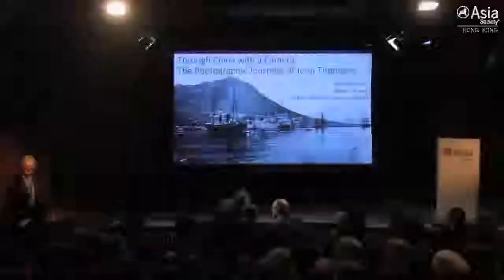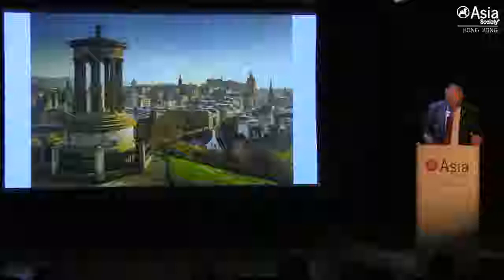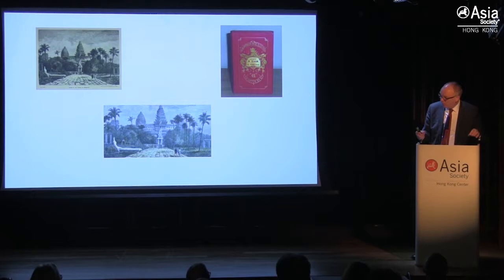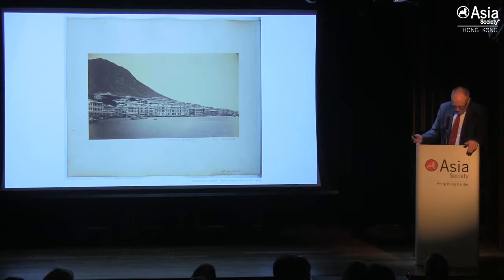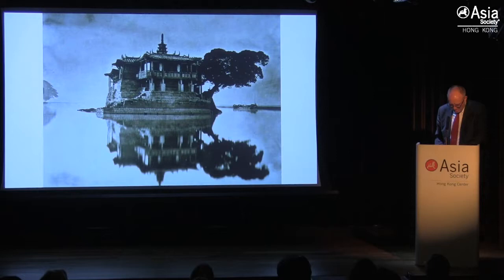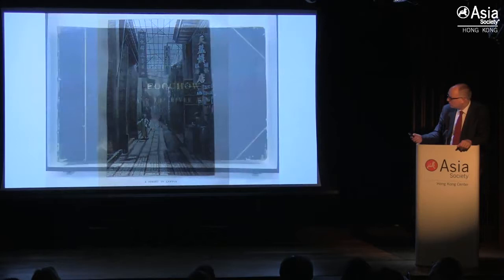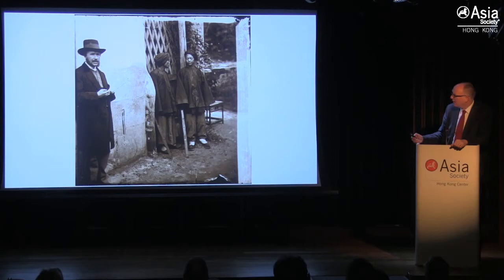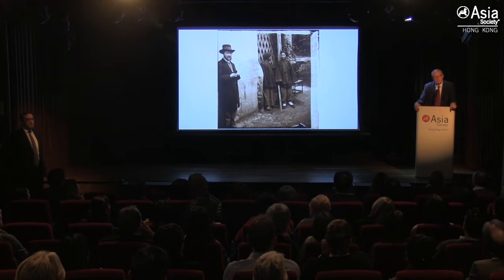Through China with a Camera: The Photographic Journeys of John Thomson